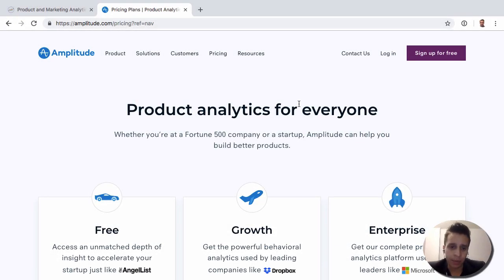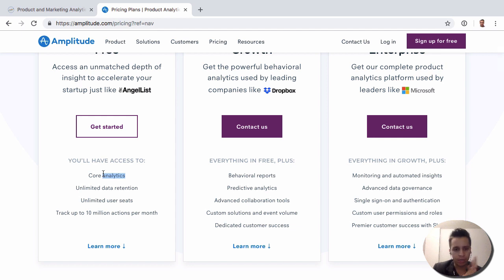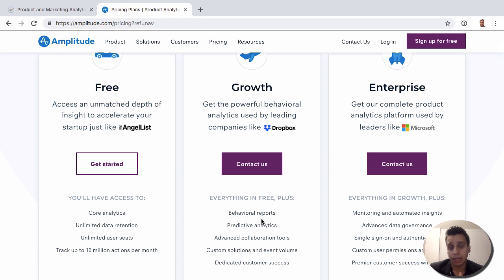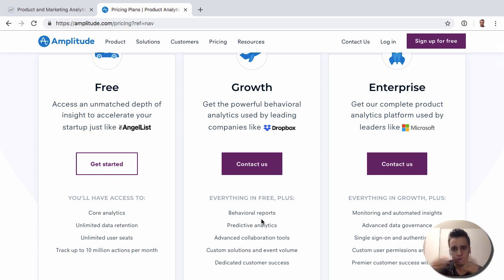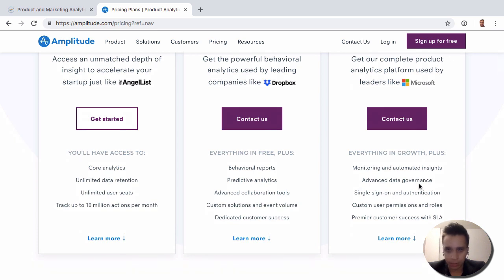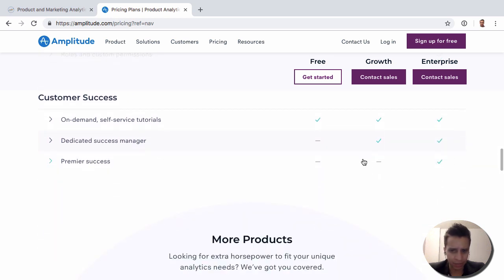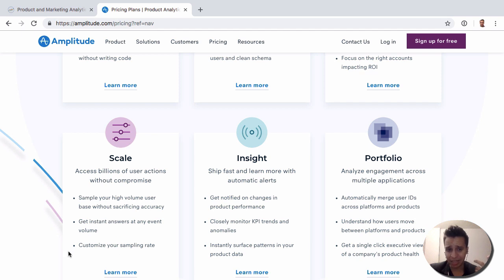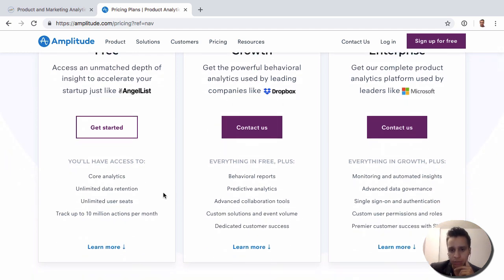Amplitude Pricing: Unlimited User Tracking and Report Limitations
Now that we understand how Amplitude can help you, we can look at how their pricing works. Amplitude uses a freemium model that is quite helpful for companies that are just starting with analytics but are interested in growing into more advanced reports.